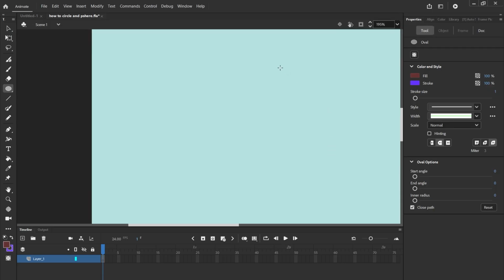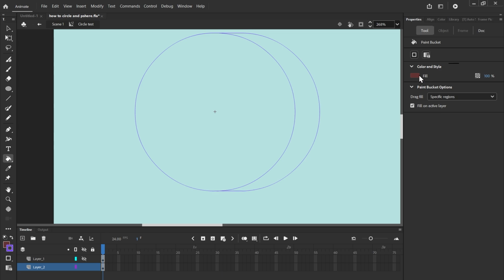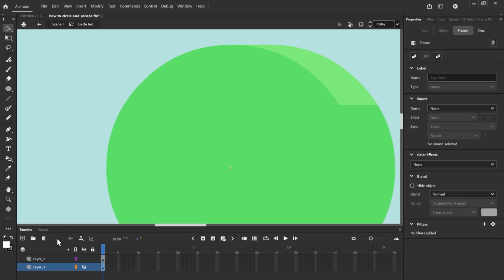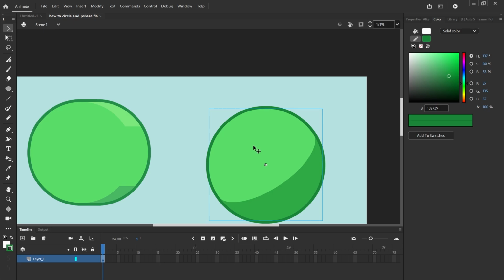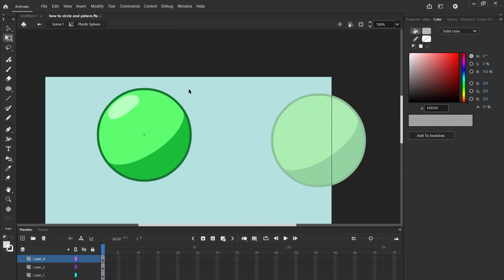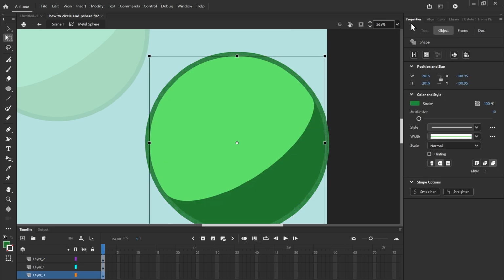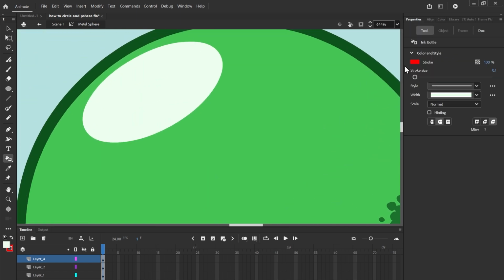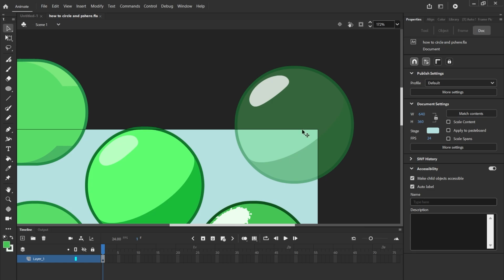CLOUD'S BASICS IN ASSETS 2 - Circles and Spheres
go away ette

keyboard slip

osc, bfdi, bfdia, bfb, tpot, object show, object show community, firey, pencil, bubble, spongy, rocky, leafy, sacri